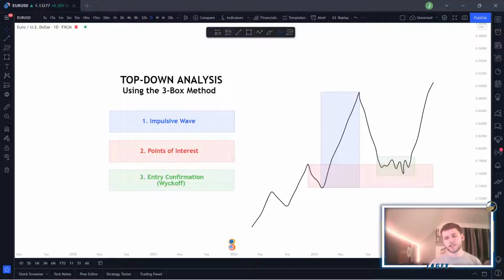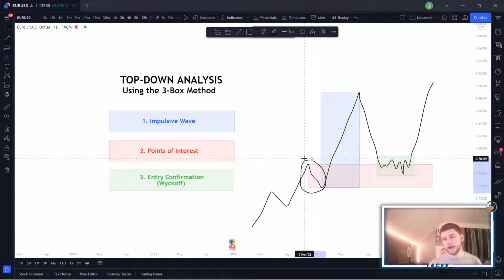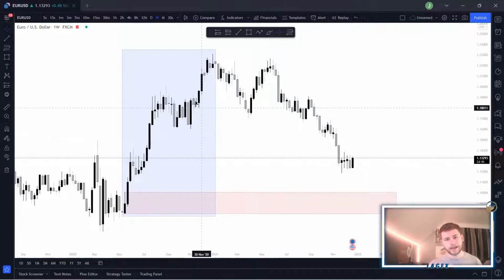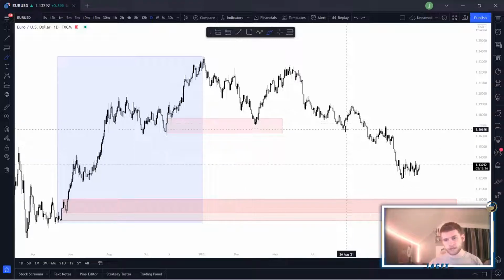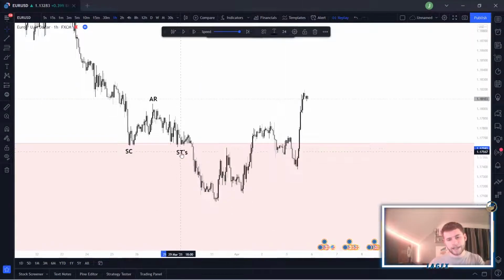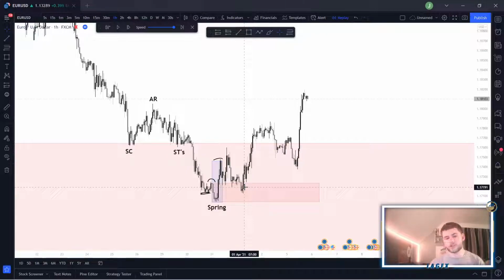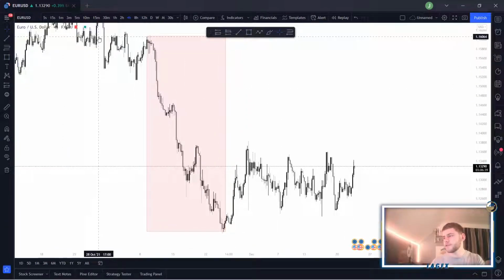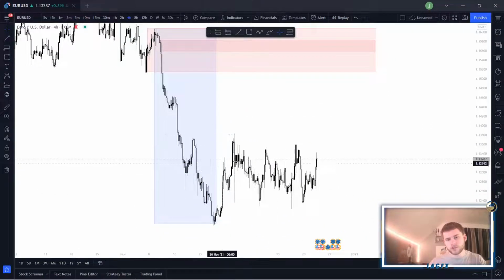Learn 2 Trade | Top-Down Analysis the Smart Money way!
In todays episode, James shows us a brilliant approach to analysing the Financial Markets. We see him walkthrough a full Top-Down, starting on the highest of timeframes and working his way down to the intra-day timeframes. This will take a Smart Money approach through the use of the 3-Box Strategy!